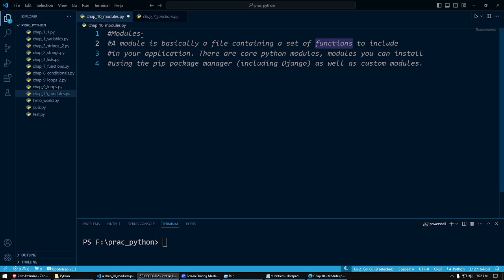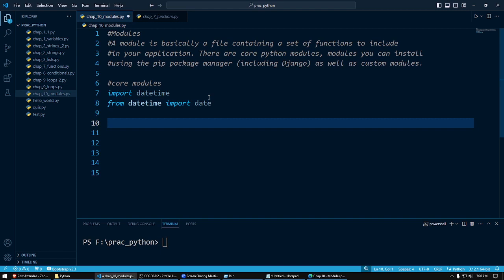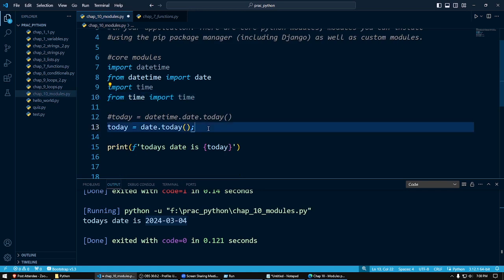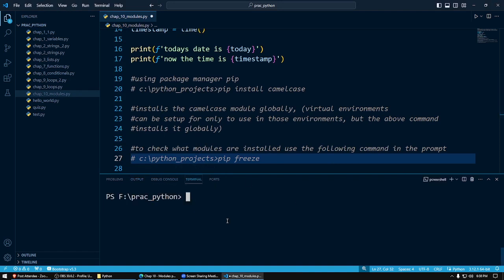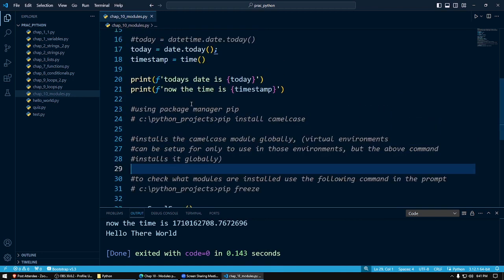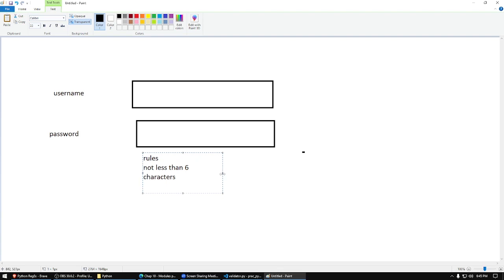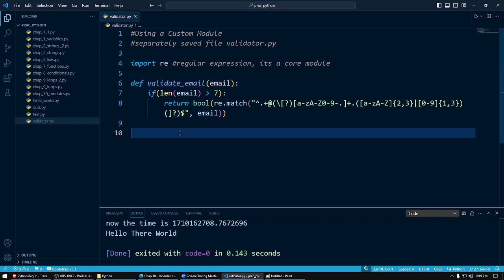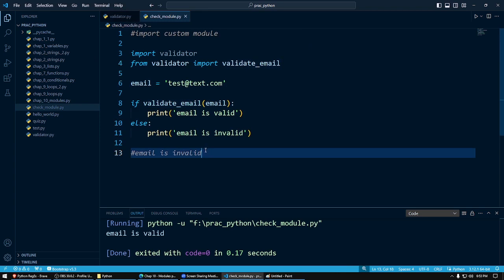Python Lesson #9 Modules and RegEX